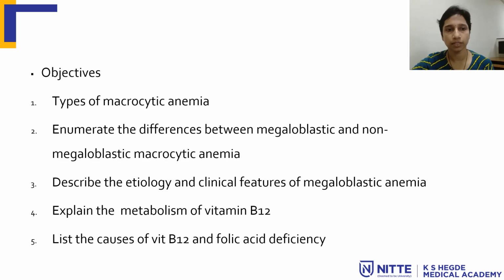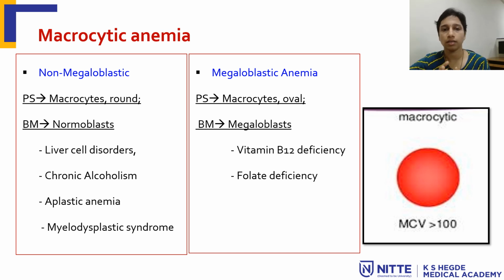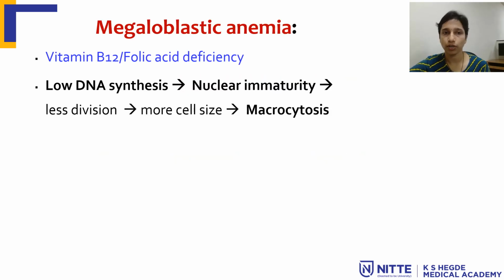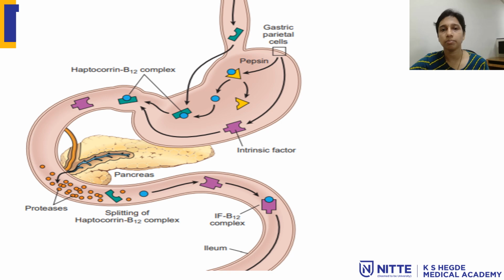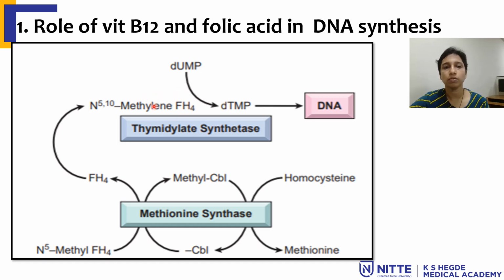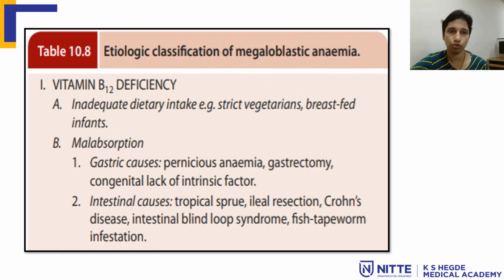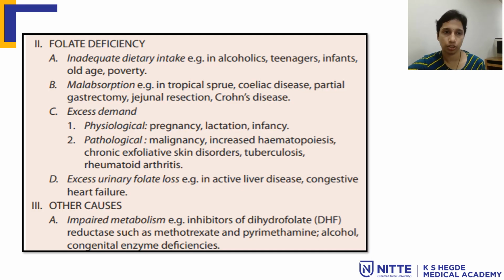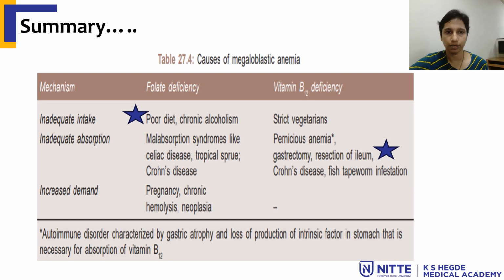Macrocyric anemia causes by Dr. Shruthi